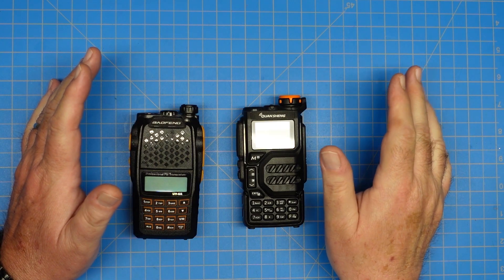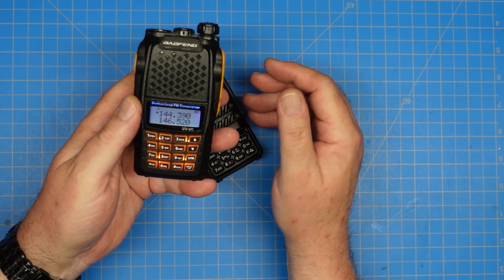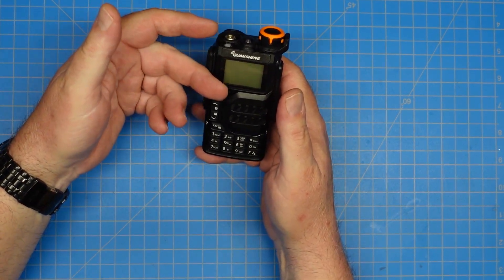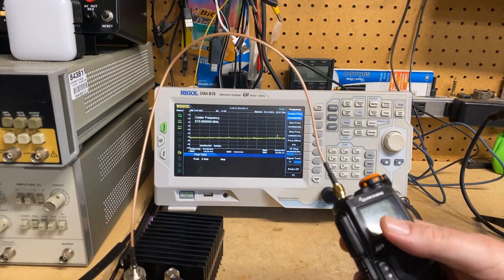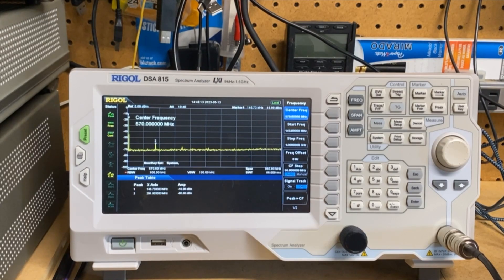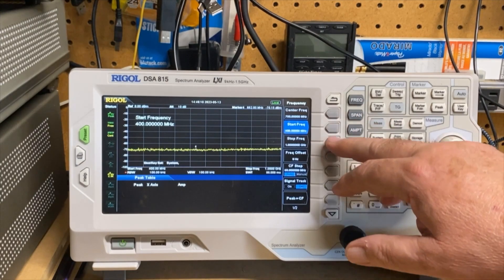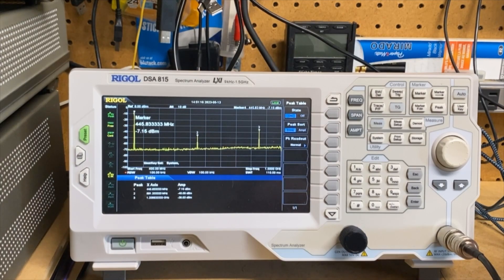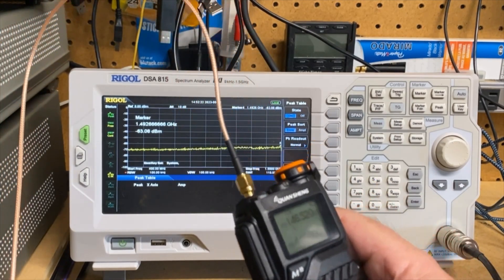Quansheng K5 - What is all the noise about?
We've been hearing a lot of hype lately about the Quansheng K5 HT. It seems like it's the new budget radio to beat, but is it really worth the lower price? Let's see what kind of signal quality we can get out of this radio and how it stacks up against other radios in its price range.

Baofeng UV-6R